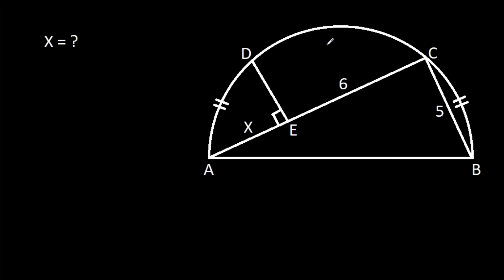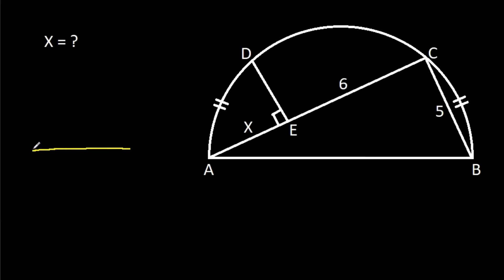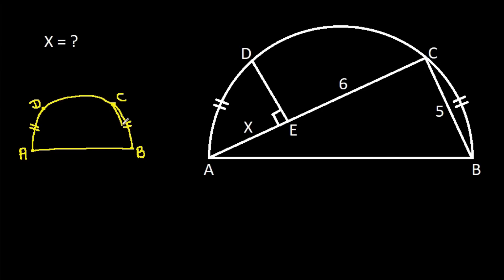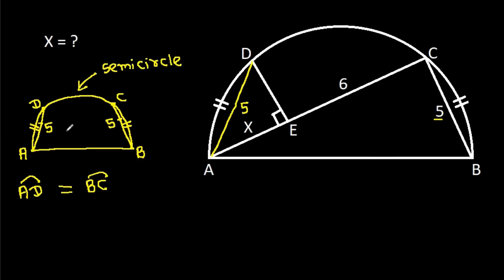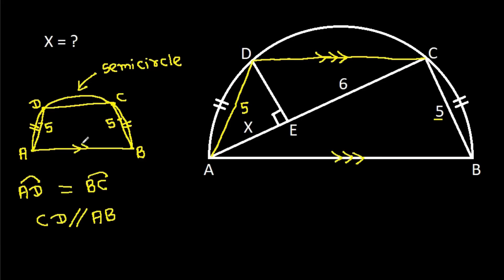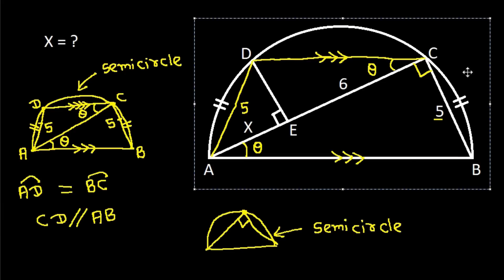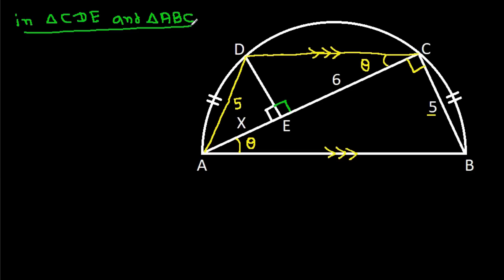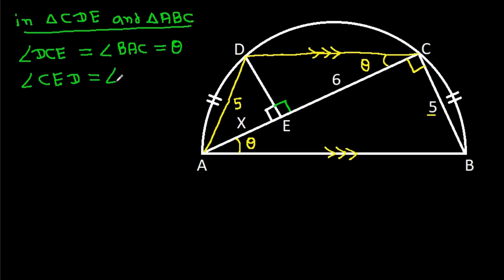Germany Math Olympiad Problem | Best Math Olympiad Problem | Geometry